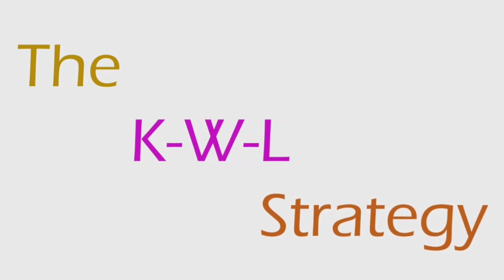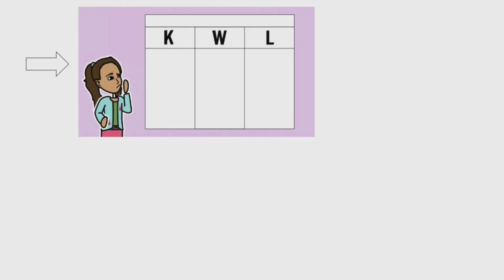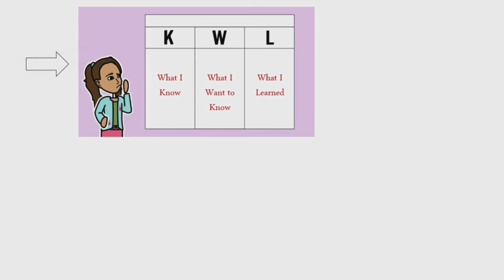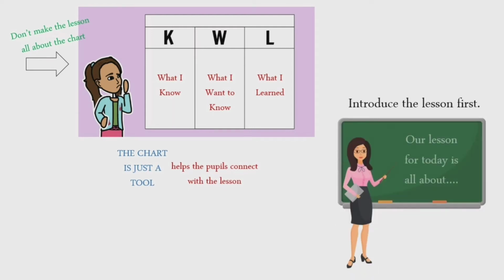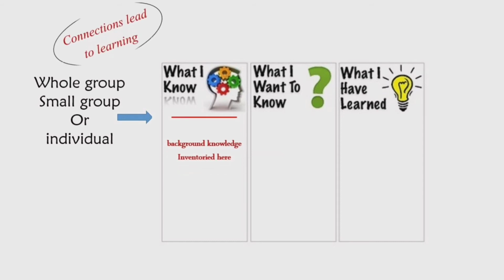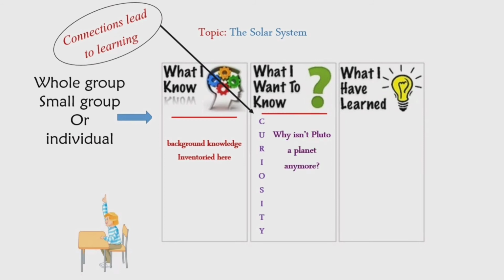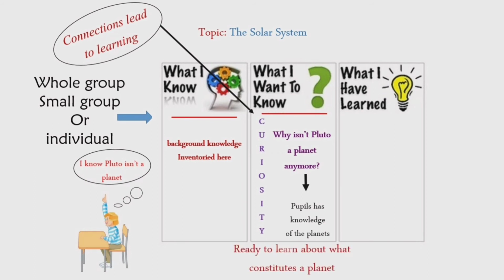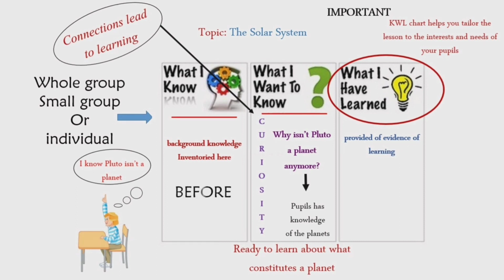The KWL Strategy- A Useful Tool in All Content Areas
KWL - What I know, What I want to know and what I learned